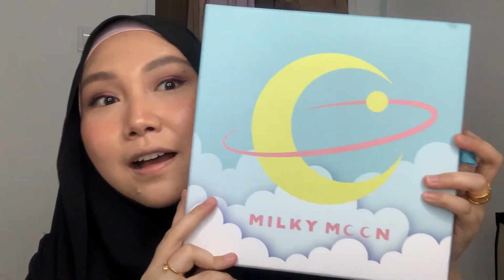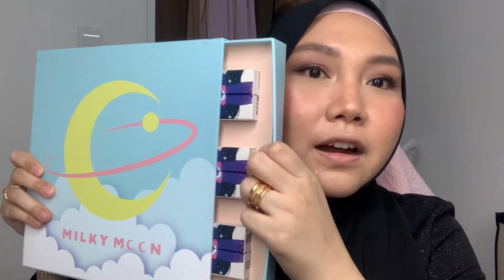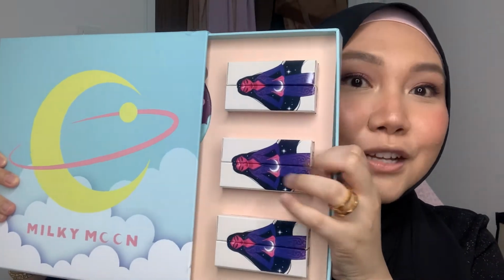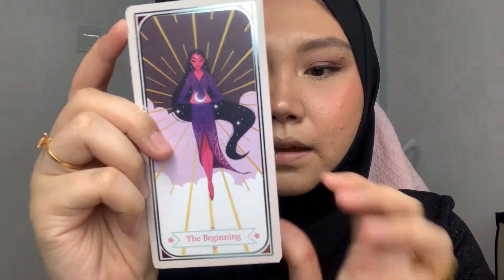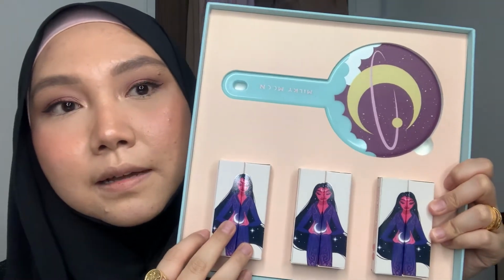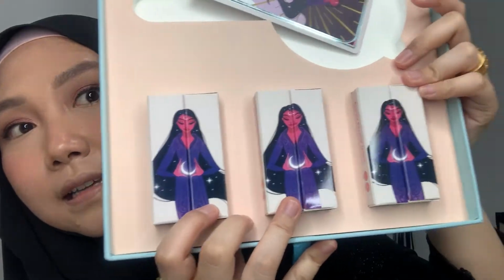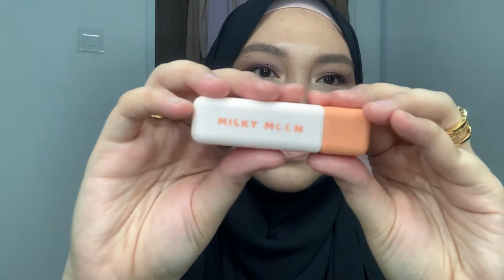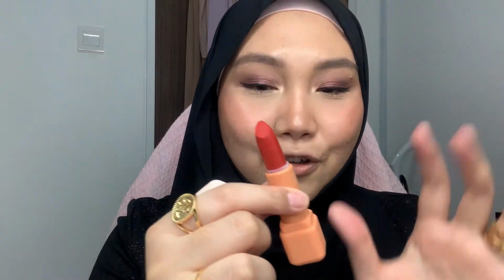Lip Swatches: Milky Moon Clara Soft Matte Lipstick | PR Unboxing!!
Milky Moon socials

S H O P P I N G
- Jgn lupa guna Shopback utk dapatkan cashback masa shopping online!

- Use code "IZZAT33Q" to earn 1000  coins on your first order.

I N S T A G R A M : @izzatisheikha

T I K T O K: IzzatiSheikha

T W I T T E R : @SuperXOXOstar

Songs
Musician: Jeff Kaale